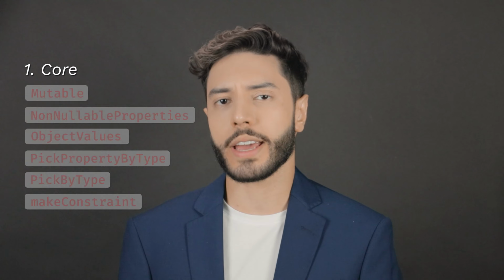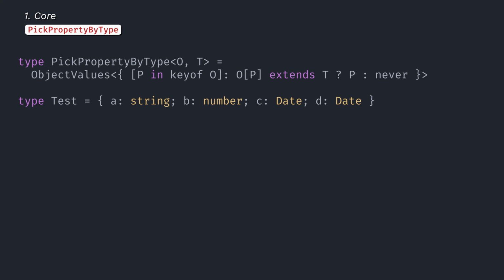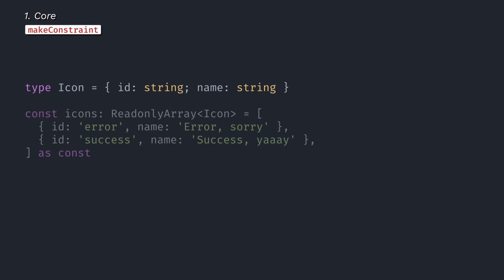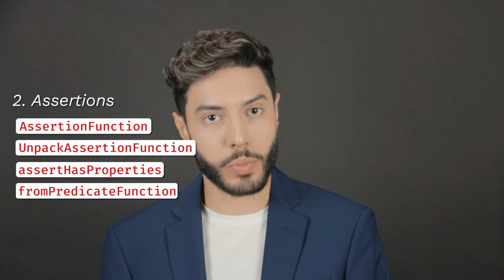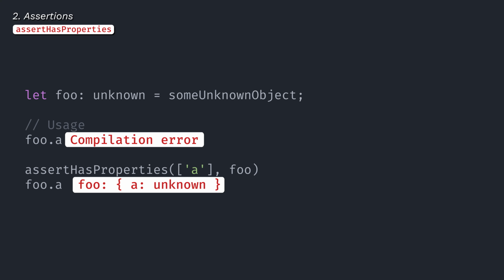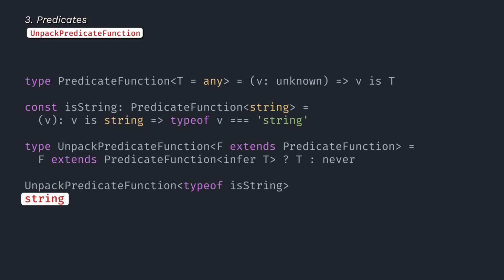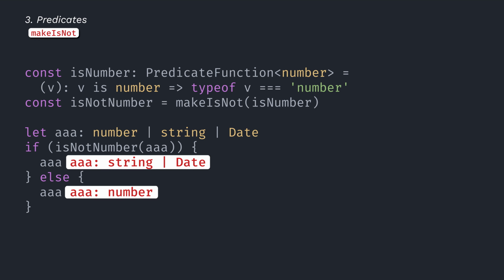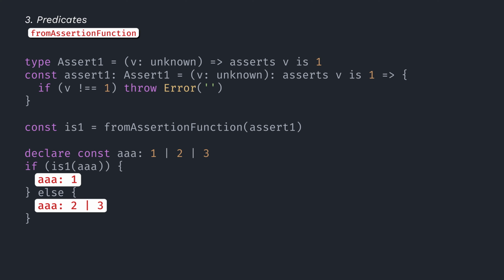TypeScript Narrowing Library - TypeScript Narrowing #8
The last video in our TypeScript Narrowing series. In this video, we navigate the "@lucaspaganini/ts" library, which exposes multiple utilities for TypeScript narrowing.

CHAPTERS
0:00 Introduction
0:43 Installing and Target Audience
1:31 Currently Available Modules
1:48 Core Module
4:03 Assertions Module
4:52 Predicates Module
7:10 Series Conclusion
8:49 Conclusion

REFERENCES
1. TypeScript Utilities Library - @lucaspaganini/ts (Github Repository)